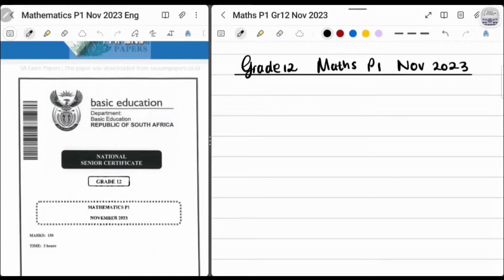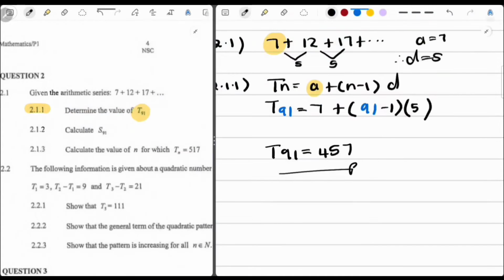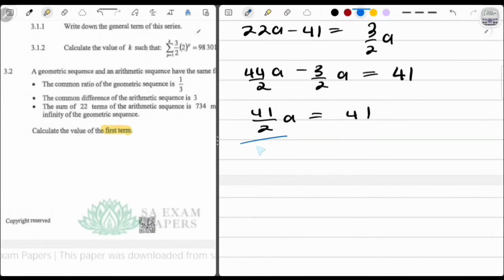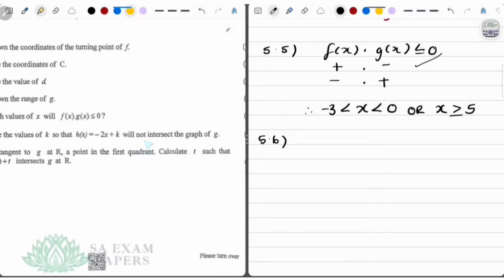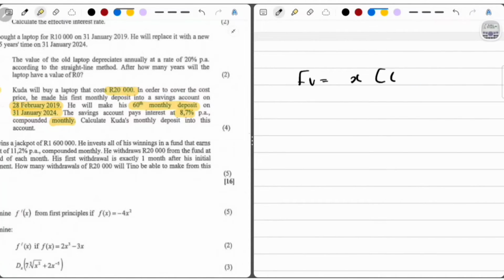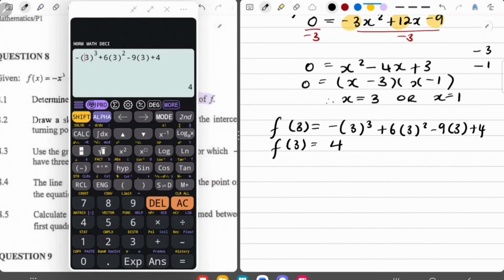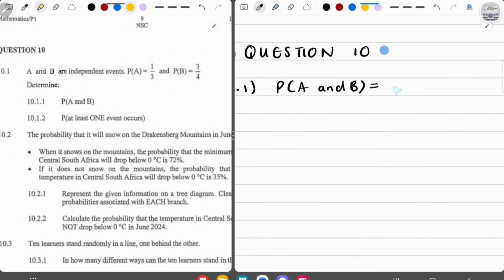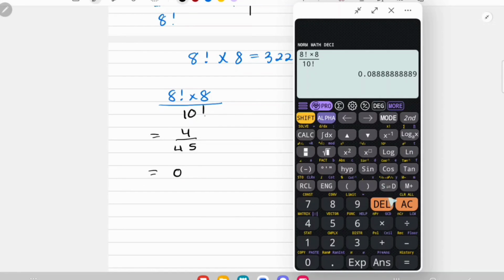Maths Paper 1 Grade12 November 2023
Links
Video in the paper

Timestamps/Chapters
Intro 00:00:00
 Question 1
1.1.1 00:00:28
1.1.2 00:01:35
1.1.3 00:03:14
1.1.4 00:09:36
1.2 00:15:12
1.3 00:24:32

Question 2
2.1.1 00:29:31
2.1.2 00:31:12
2.1.3 00:32:11

2.2.1 00:33:59
2.2.2 00:38:22
2.2.3 00:40:21

Question 3
3.1.1 00:45:46
3.1.2 00:46:44
3.2 00:53:36

Question 4
4.1 01:02:33
4.2 01:04:34
4.3 01:05:42
4.4 01:08:54
4.5 01:12:18
4.6 01:13:10
4.7 01:18:54

Question 5
5.1 01:19:49
5.2 01:21:39
5.3 01:22:34
5.4 01:23:40
5.5 01:25:19
5.6 01:32:28
5.7 01:40:20

Question 6
6.1.1 01:50:37
6.1.2 01:55:52

6.2.1 01:58:34
6.2.2 02:01:11

6.3 02:05:42

Question 7
7.1 02:15:00
7.2.1 02:19:45
7.2.2 02:20:50
7.3 02:23:49

Question 8
8.1 02:31:46
8.2 02:34:59
8.3  02:40:20
8.4 02:45:10
8.5 02:51:18

Question 9
9.1 02:53:17
9.2 03:00:11

Question 10
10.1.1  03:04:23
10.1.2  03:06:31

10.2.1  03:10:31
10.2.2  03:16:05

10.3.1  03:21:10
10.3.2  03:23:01